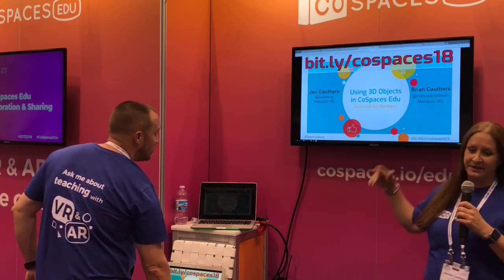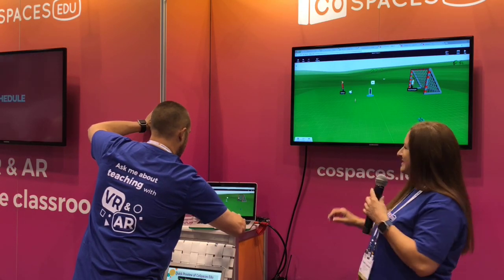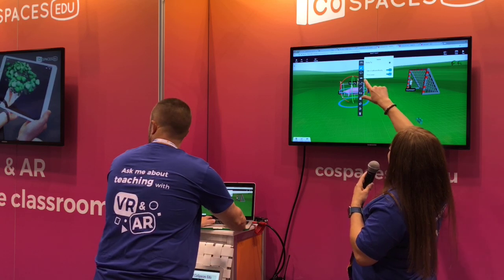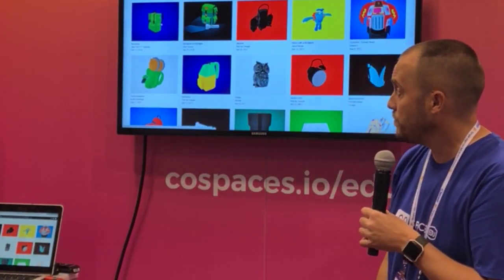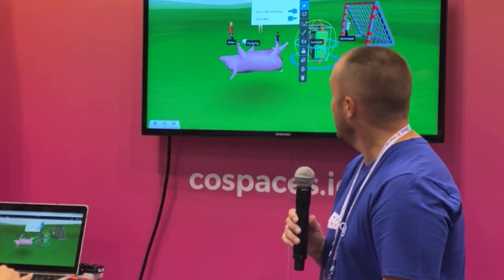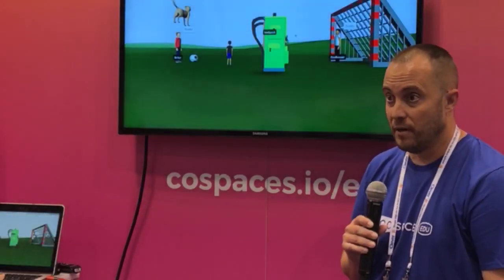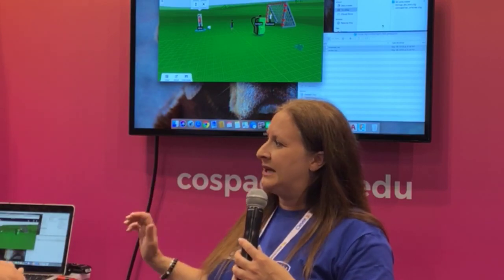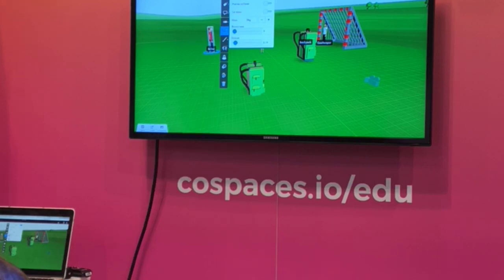Using 3D Objects in CoSpaces Edu - ISTE 2018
"Using 3D Objects in CoSpaces Edu"
ISTE 2018 presentation by Jennifer and Brian Cauthers